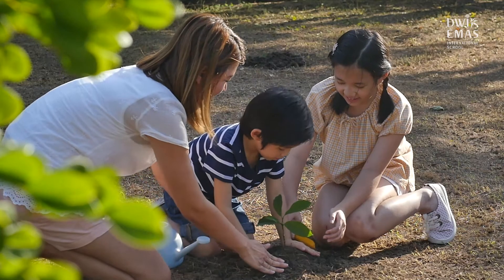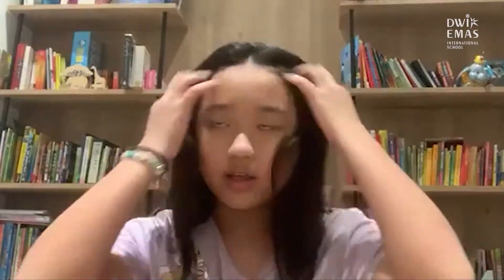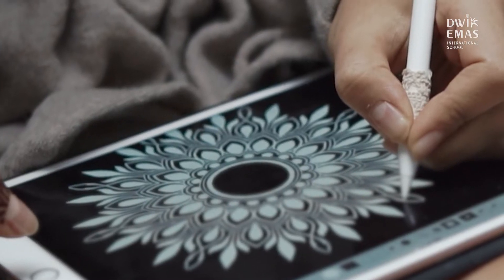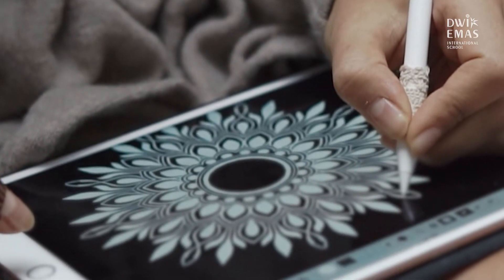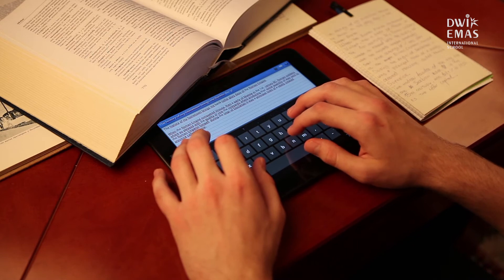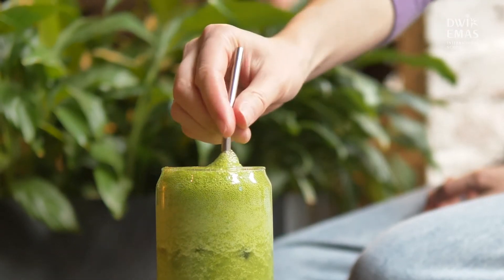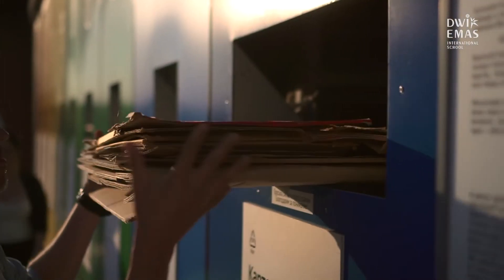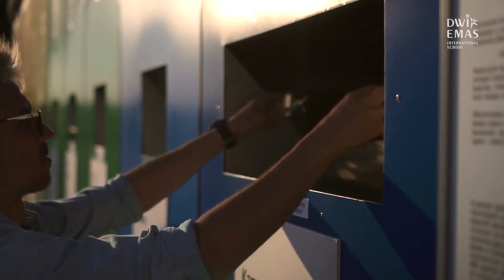How Do Humans Affect the Environment? | ACE Talks X Dwi Emas